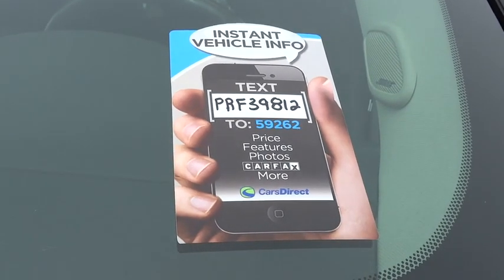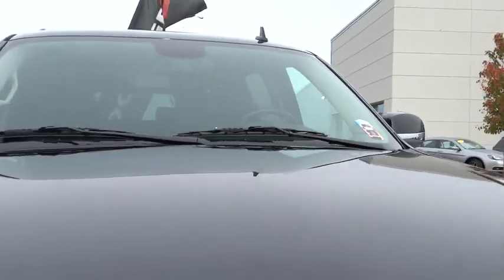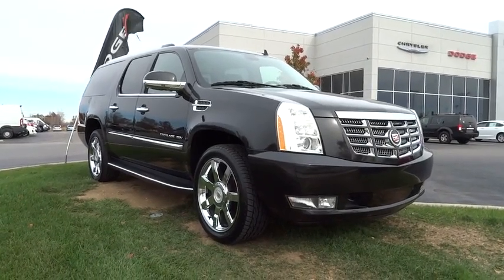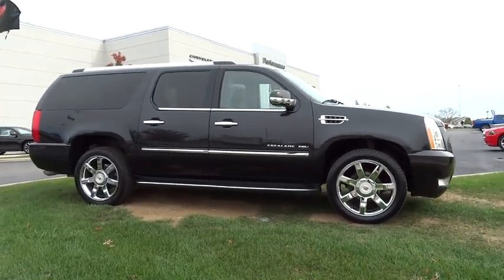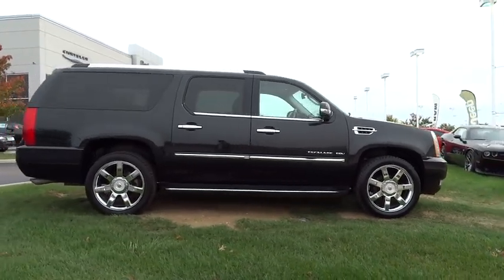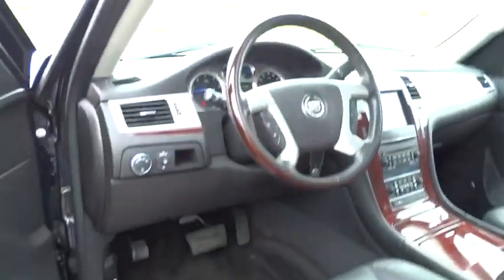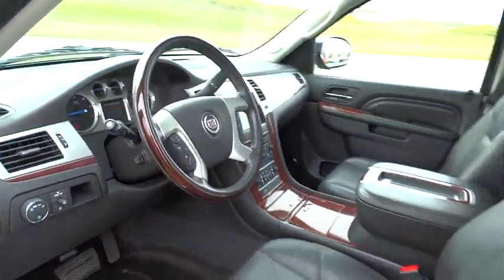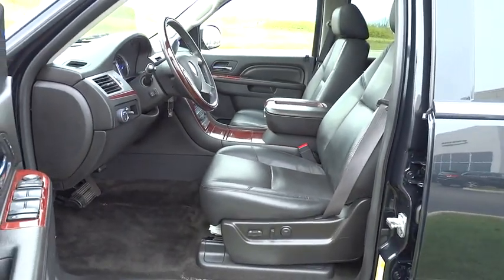2012 Cadillac Escalade ESV Columbus, Hilliard, Dublin, London, Springfield, OH CR139812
2012 Cadillac Escalade ESV

Performance CDJ
1130 Automall Dr.

ONE OWNER and CLEAN CARFAX. AWD. It's only been married one time! Ready to roll! brbrIf you demand the best things in life, this outstanding 2012 Cadillac Escalade ESV is the one-owner SUV for you.